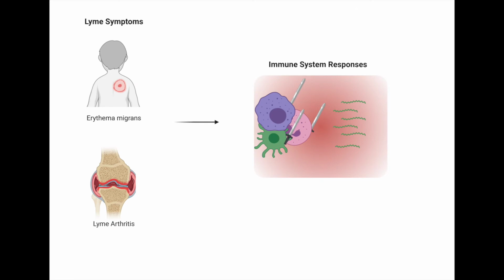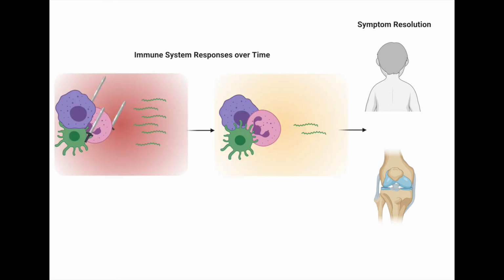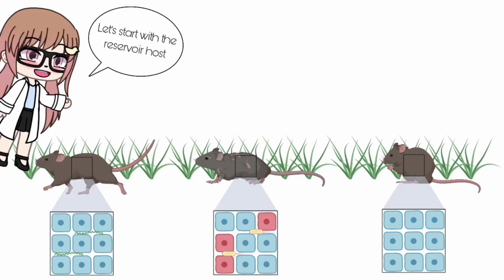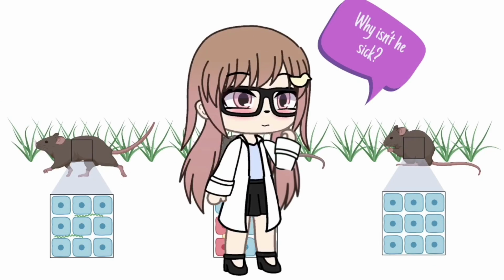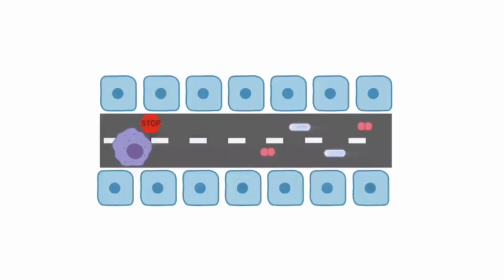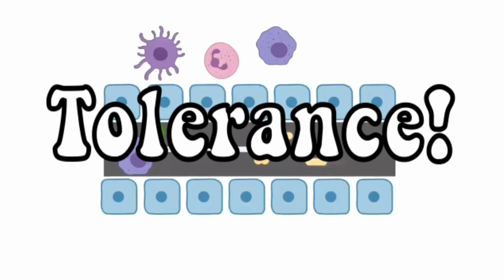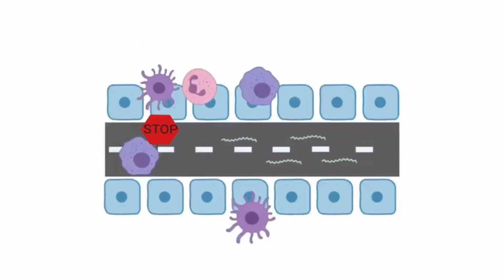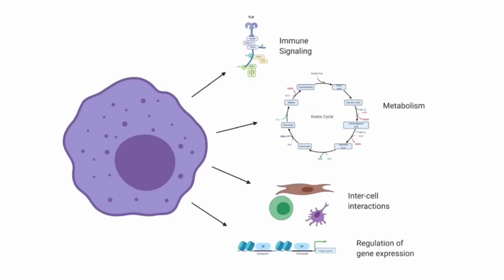How Lyme Hides: Subverting the immune system for survival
People catch Lyme disease from ticks, who in turn get the bacteria from wild mice. But why don't mice get the same disease? We think it's something to do with differences in the immune systems of mice and people. Tanja and Urmila are immunologists studying these differences at the Tufts Lyme Disease Initiative. They tell us about what they're doing in the lab to try to understand how our own immune system contributes to Lyme disease.